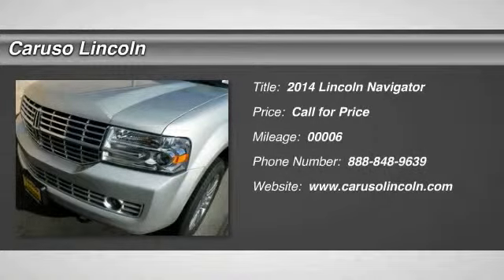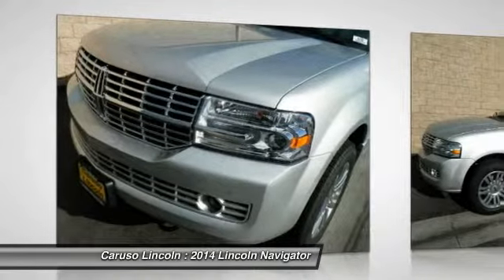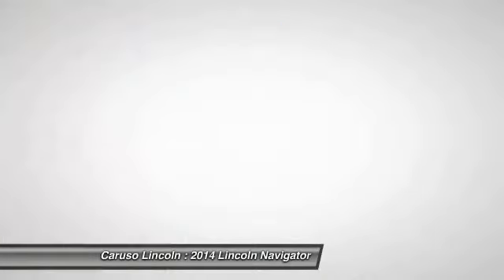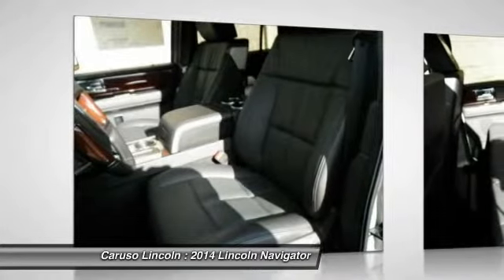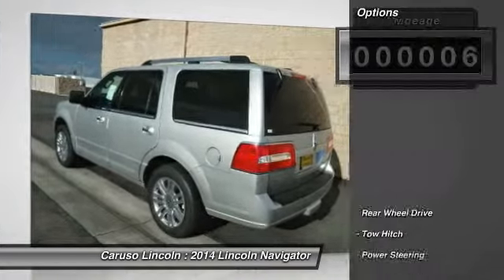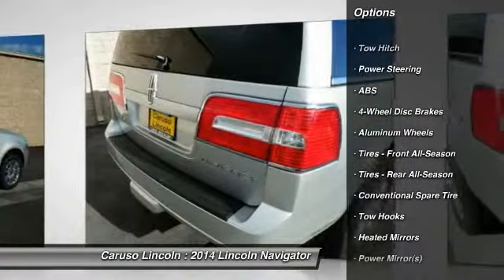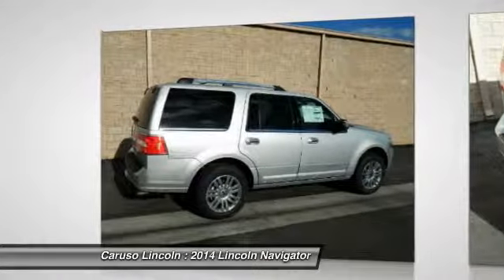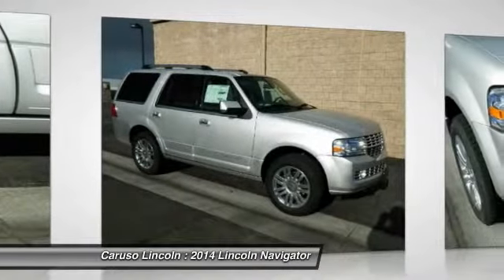2014 Lincoln Navigator Long Beach CA 24102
2014 Lincoln Navigator

Caruso Lincoln
3500 Cherry Avenue

You'll love this 2014 Lincoln Navigator. This is a car you'll want to take home. With 6 miles, it features Automatic transmission and an exterior color of Ingot Silver Metallic.